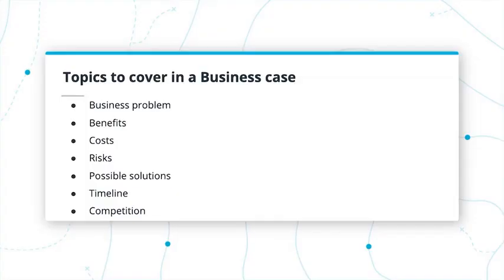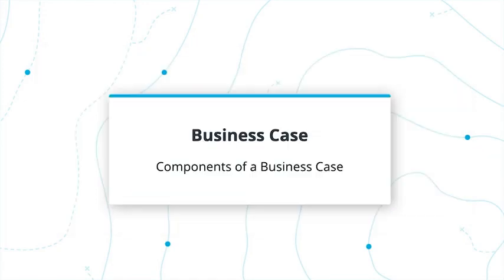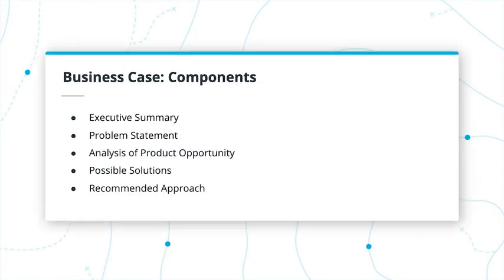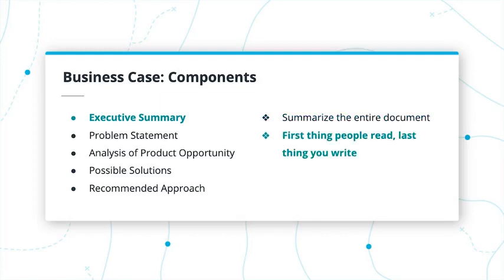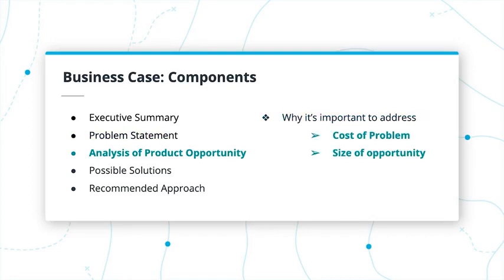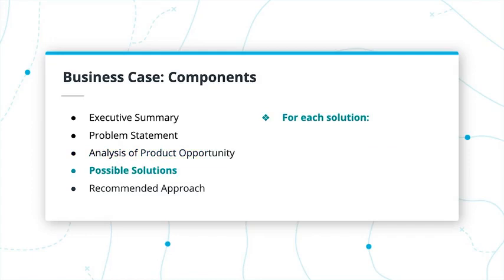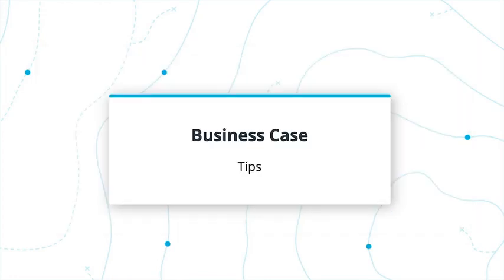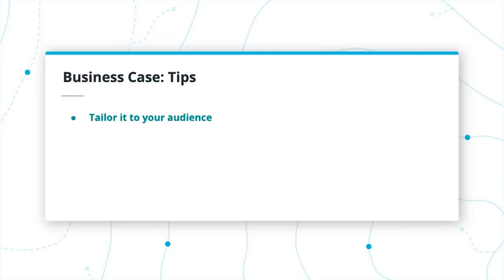15 ND036 C1 L2 17 Business Case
Business Case